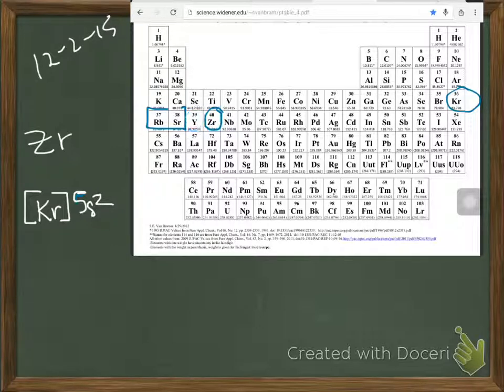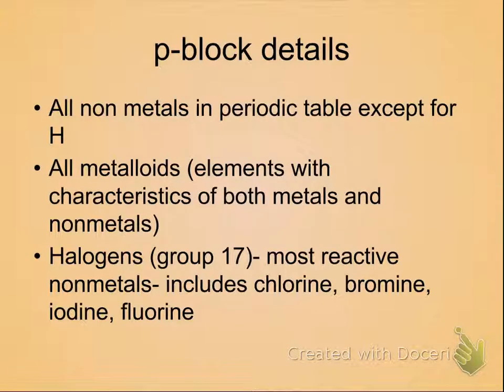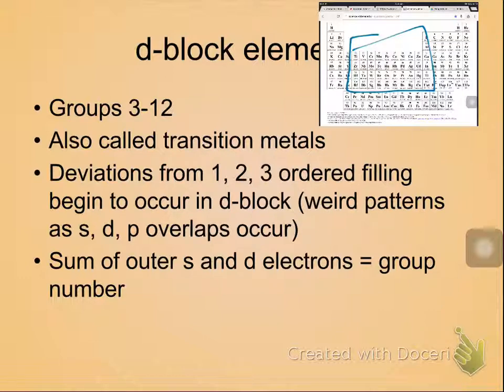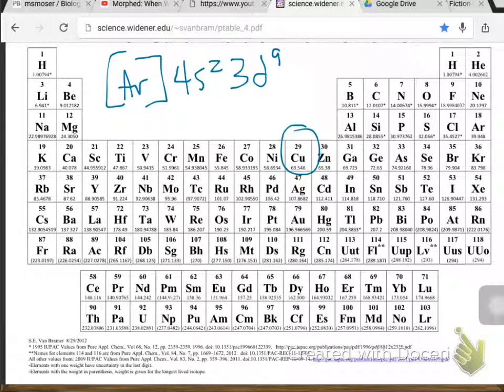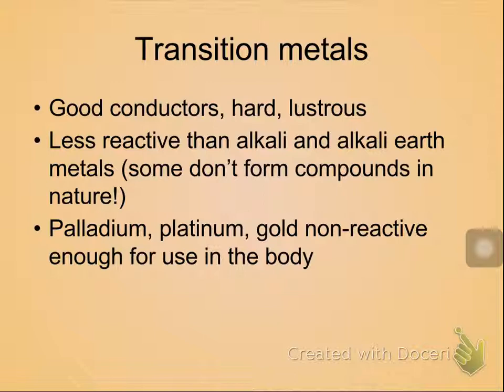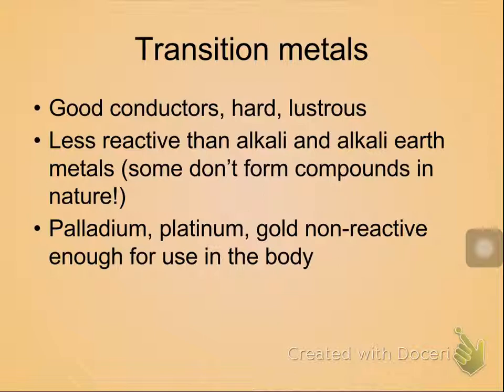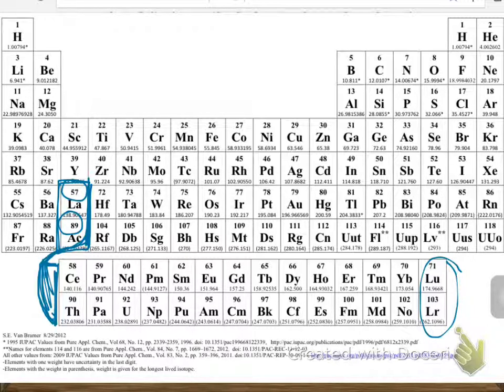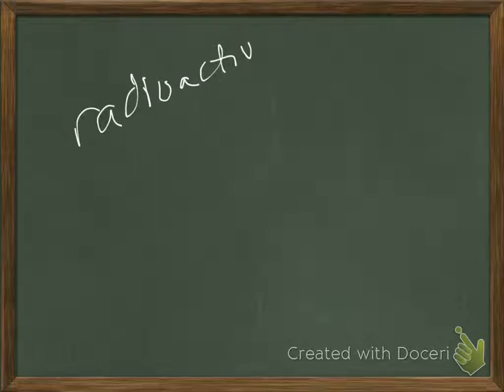chem 12-3 d and f block